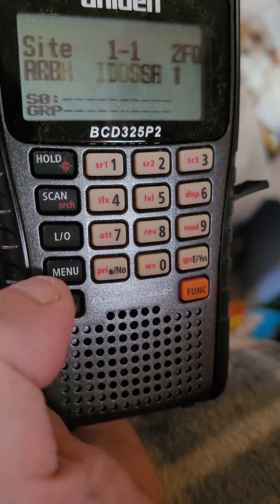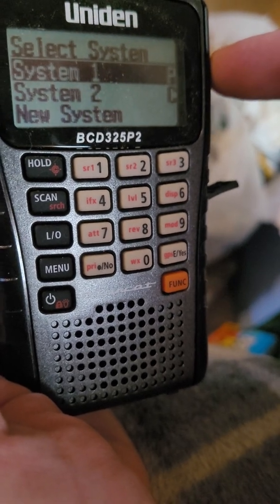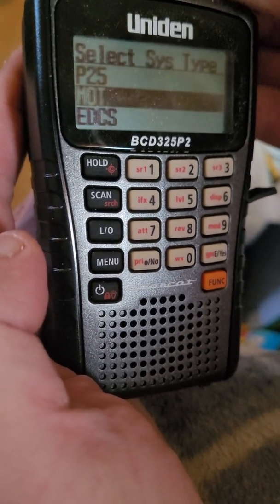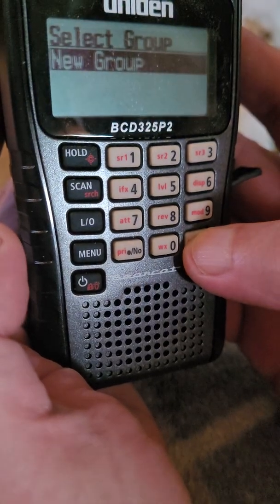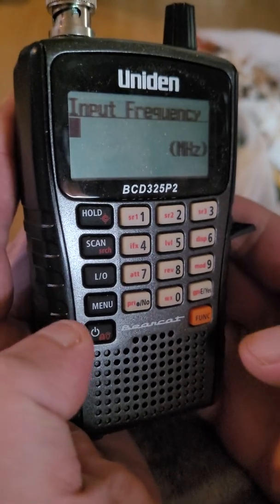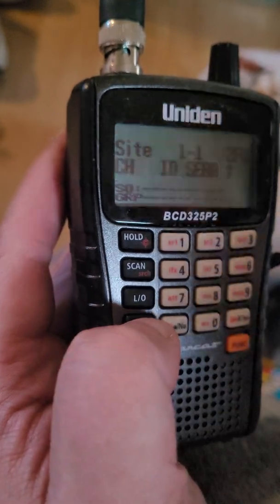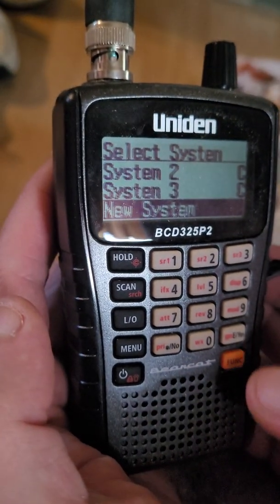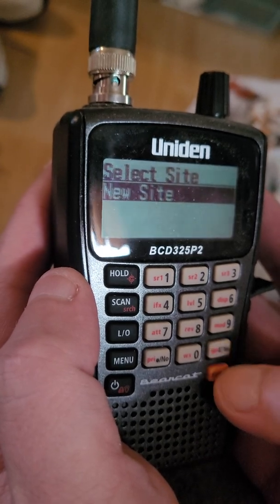BCD325P2 programming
add conventional and p25 frequencies